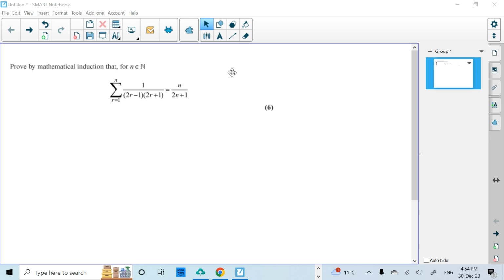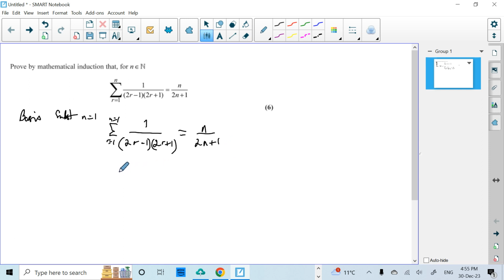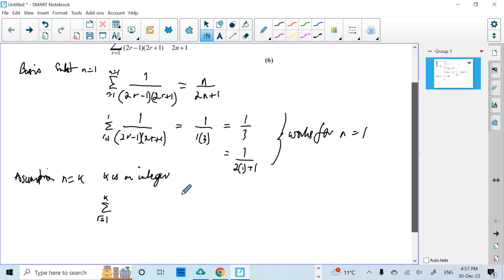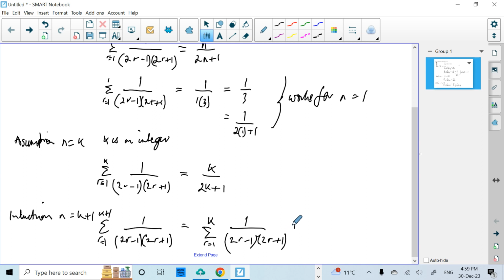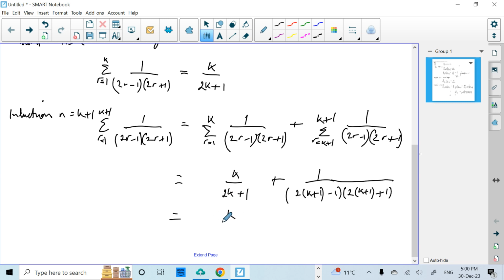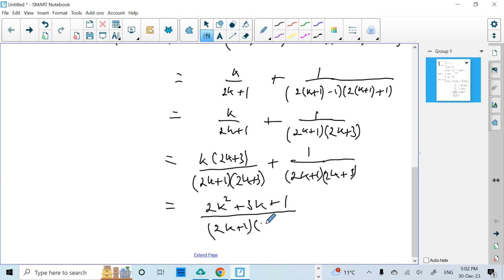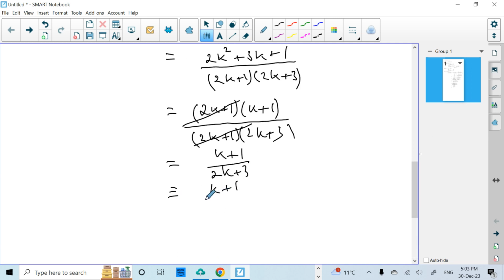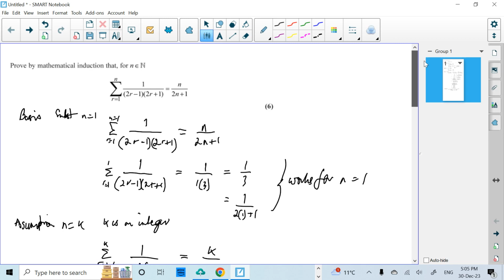A/AS level further maths - proof by induction - exam question.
A/AS level further maths - proof by induction - exam question answered. I use basis, assumption, induction, and conclusion n=1,n=k, and n=k+1 to show that it's true for all natural numbers.